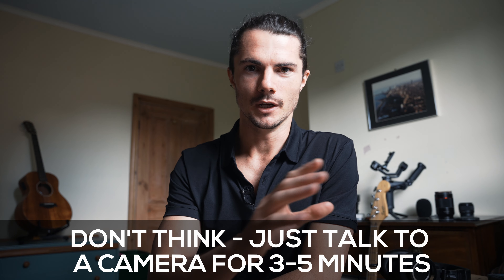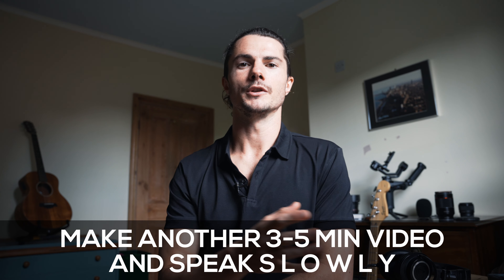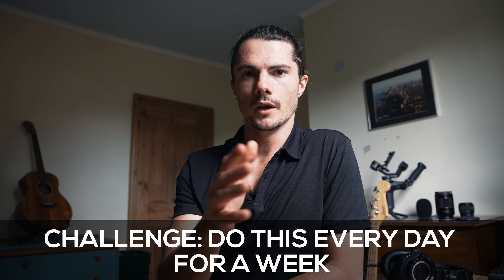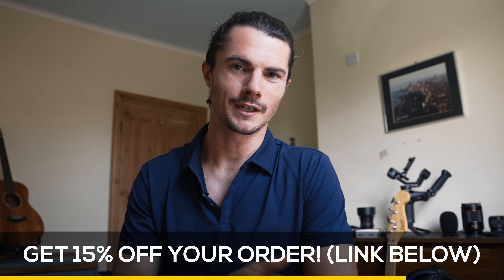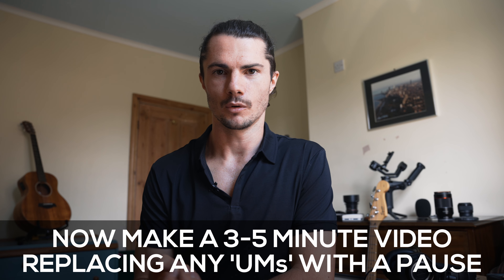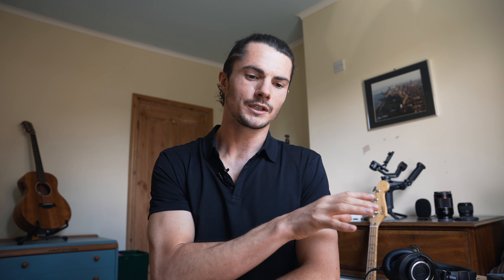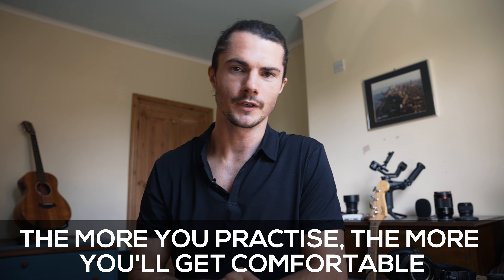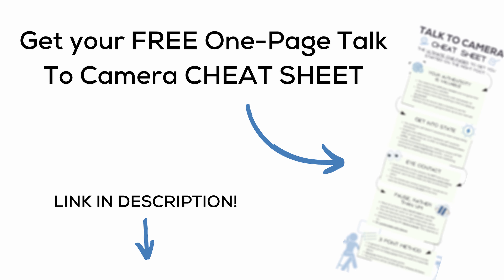How to NEVER say 'UM' again.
Learn how to talk to camera with this One Page 'Cheat Sheet' PDF

Watch the 30 minute training 'The 7 Secrets To Cinematic Travel Videos'

Get my Gear List (free PDF) with recommendations for beginners, intermediates and advanced,